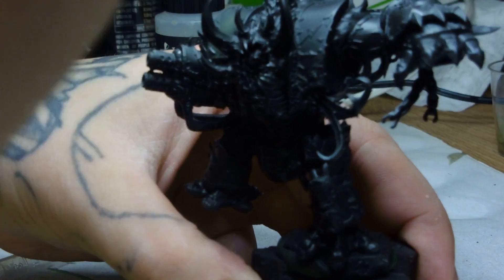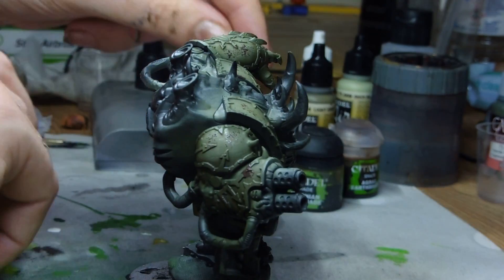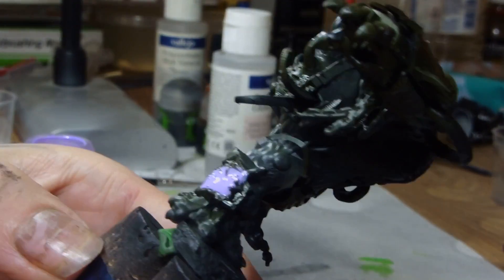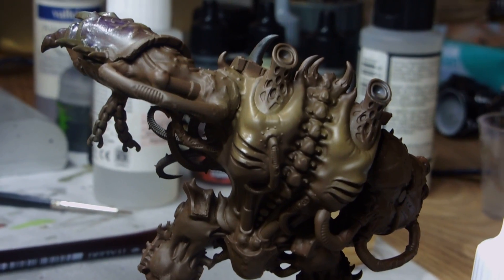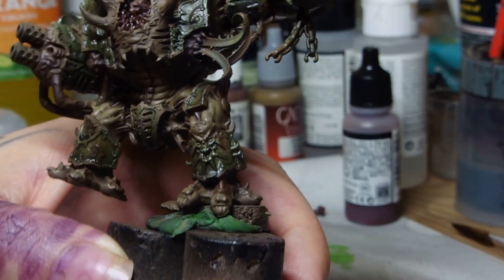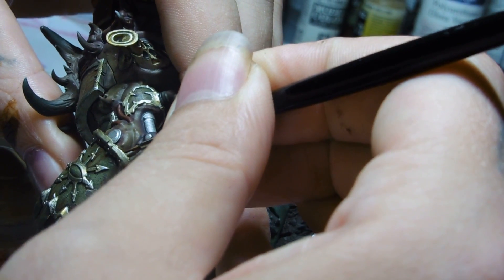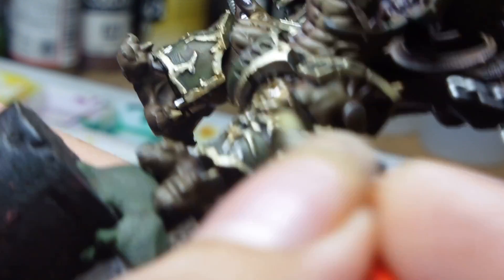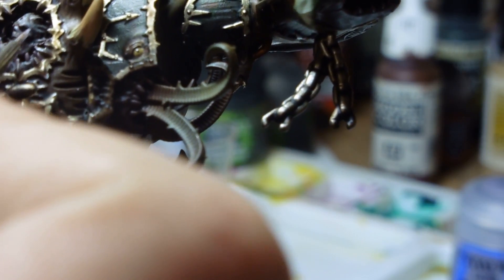How To Paint A Hellbrute Nurgle Theme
A Step By Step Tutorial On How To Paint A Nurgle Theme Hellbrute
For Your Chaos Army. This Scheme Can Be Used For Other Chaos Models. Want To Keep Up To Date With Other Things We Are Up To Then Check Out Our Facebook